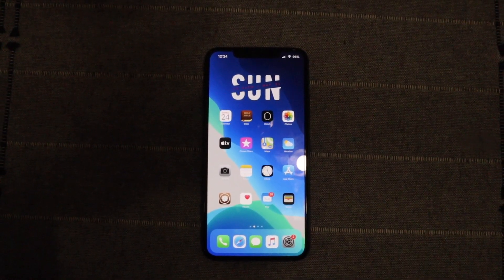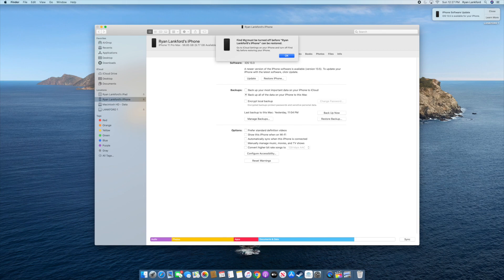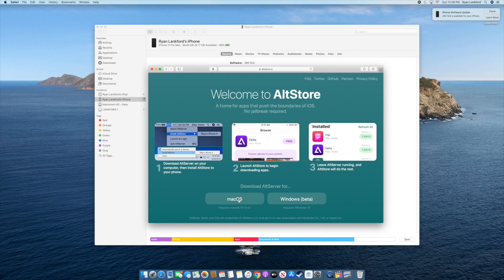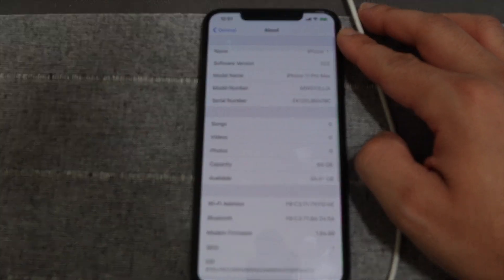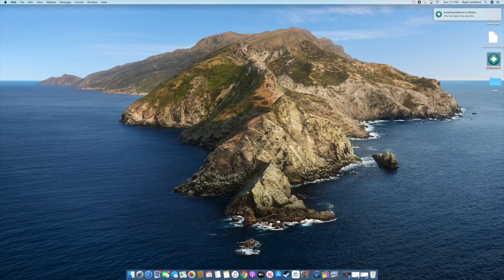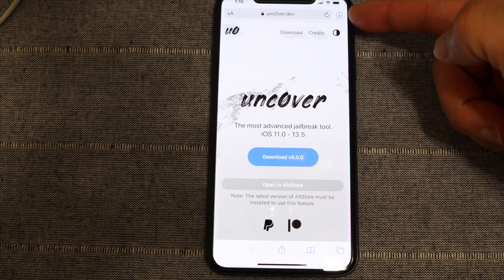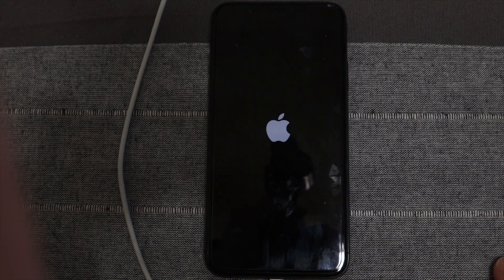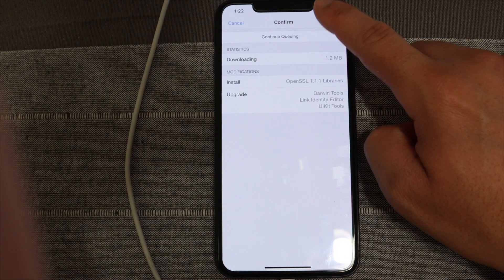Brand New iOS 13.5 Uncovered Jailbreak Tutorial with Windows or Mac!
Hey guys, here it is the official iOS 13.5 jailbreak tutorial!